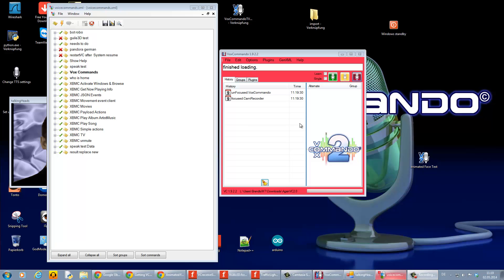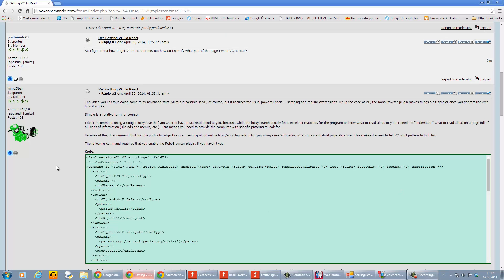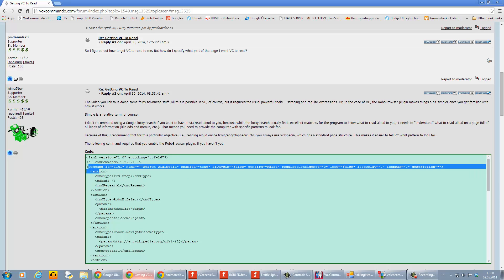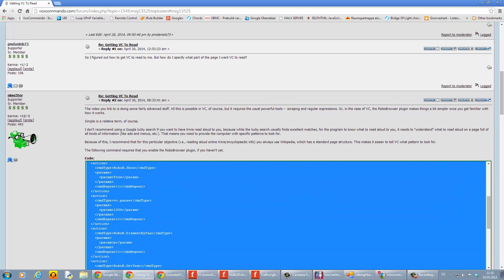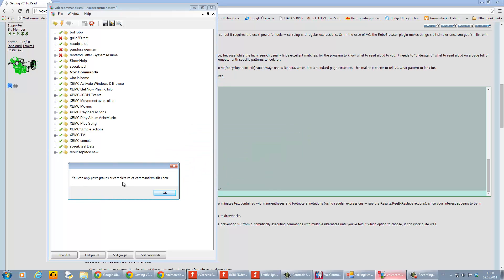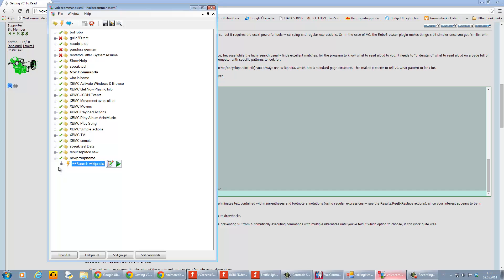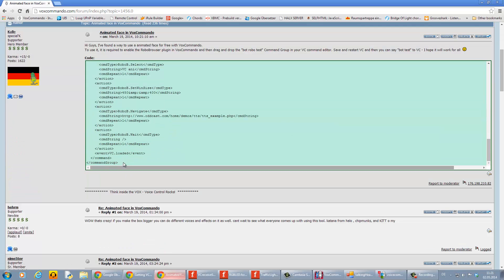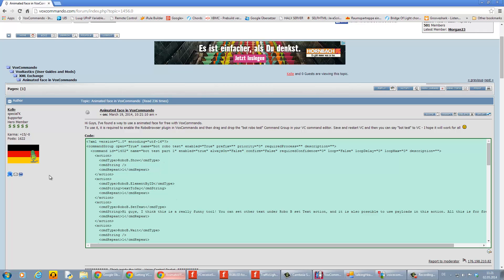Copy and paste code in VoxCommando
This video will show you, how you can copy and paste code from VoxCommando-Forum to your command tree in VoxCommando.